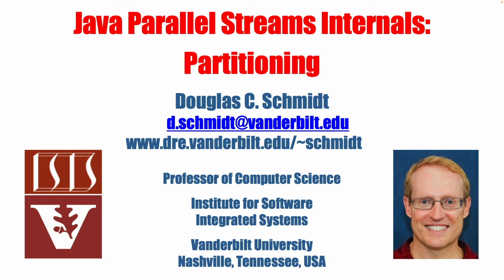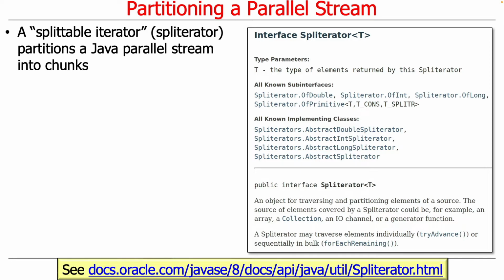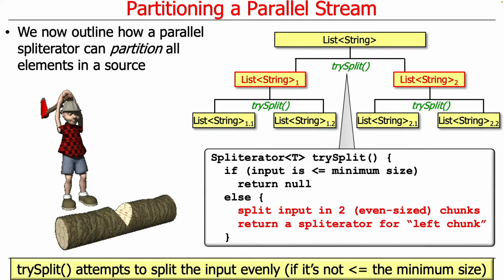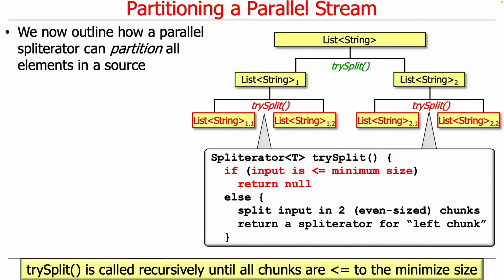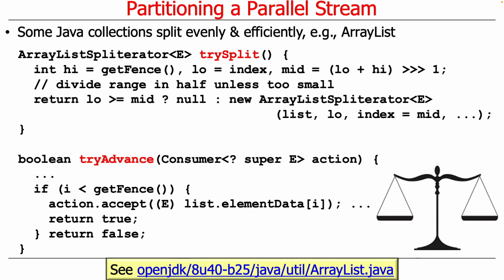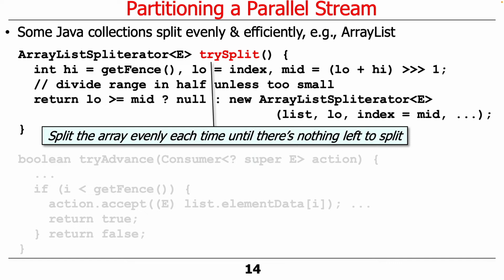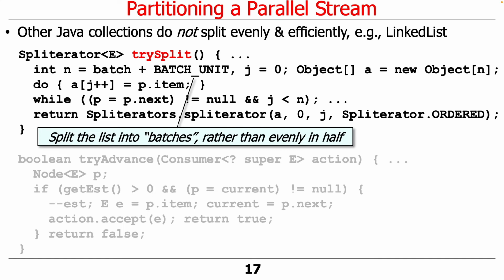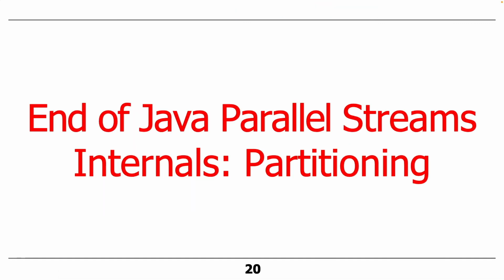Java Parallel Streams Internals: Partitioning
This video describes how a Java parallel stream partition a data source into “chunks” using a parallel spliterator.